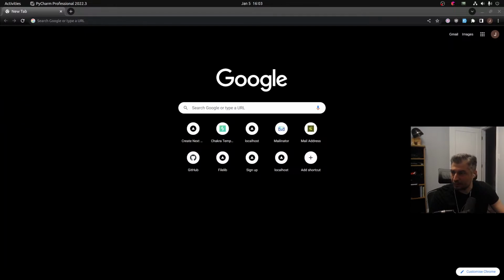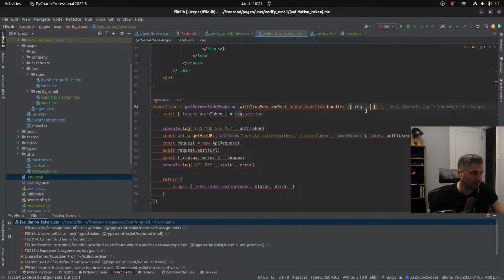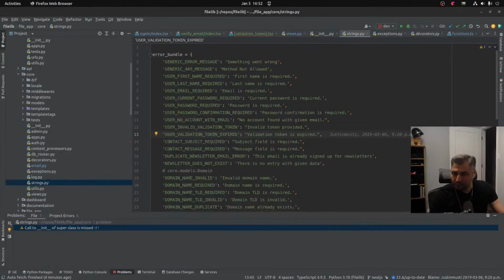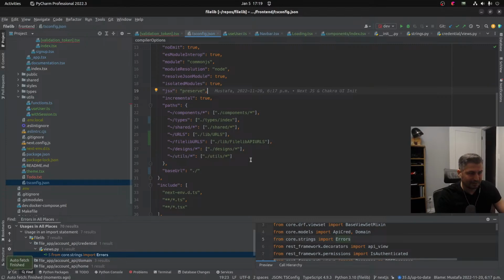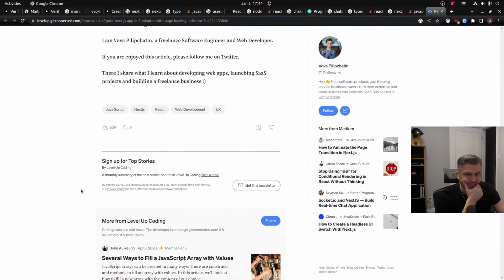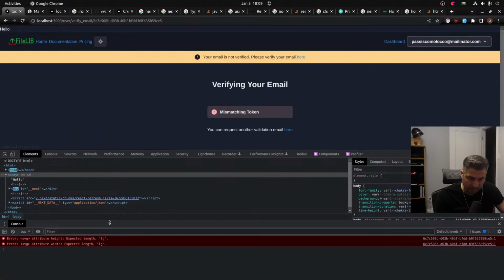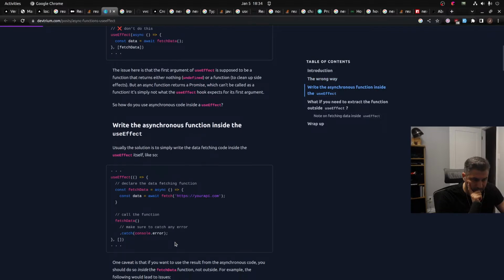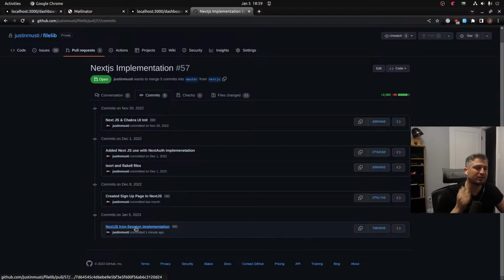Sign in/up - Password Reset - NextJS/Python/Django Project Upgrade - API Dev with Python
How to create a Sign in and Sign up page.
Creating a password reset system using NextJS for personal project.